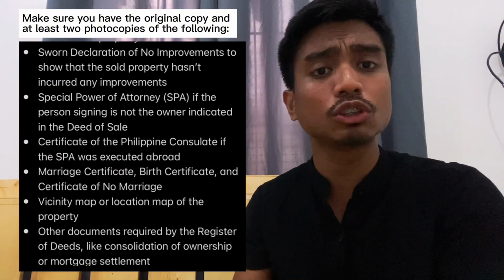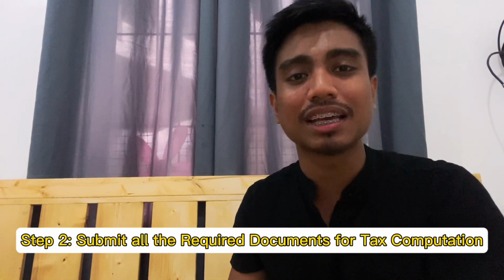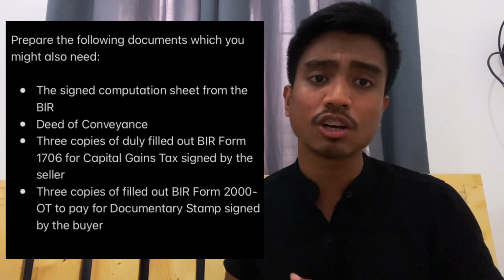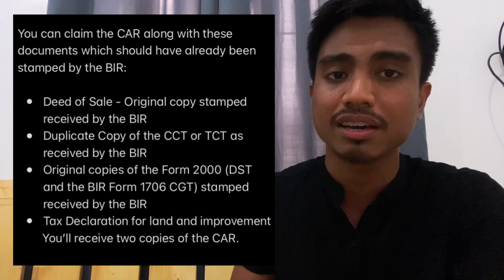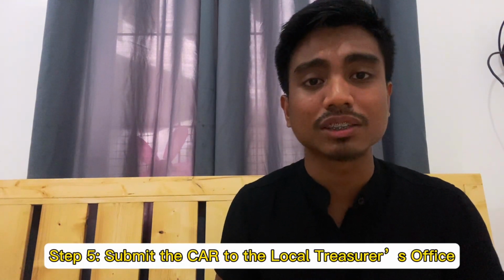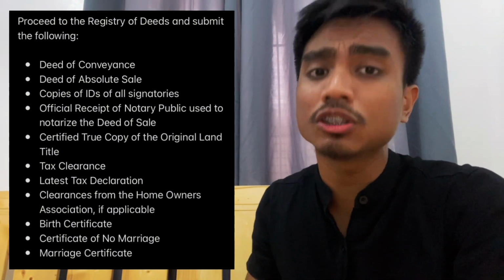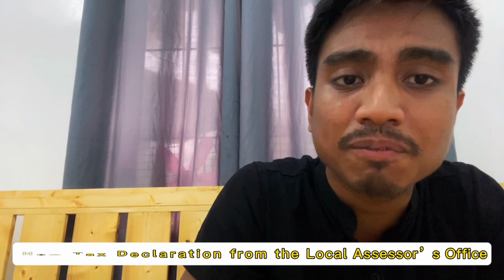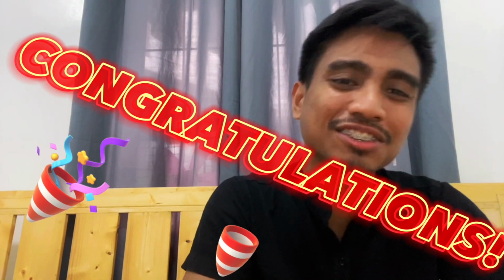How to Transfer Land Title in the Philippines